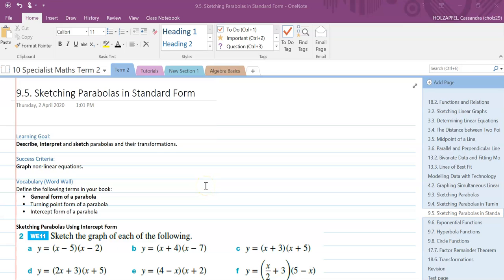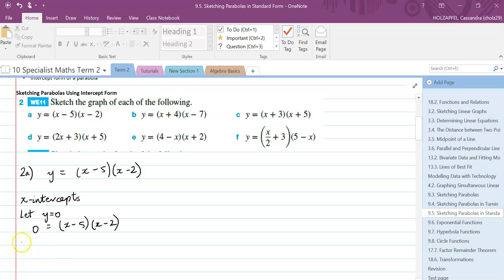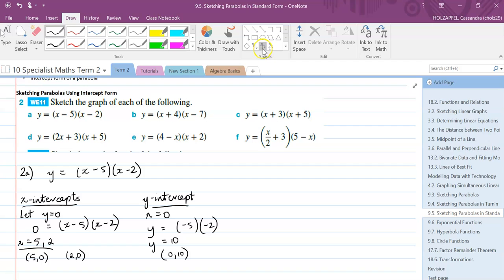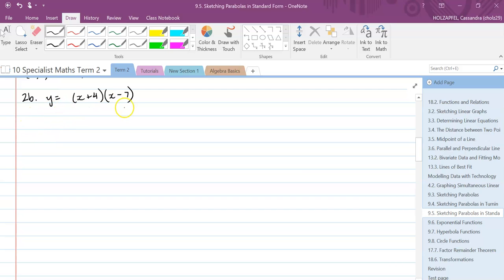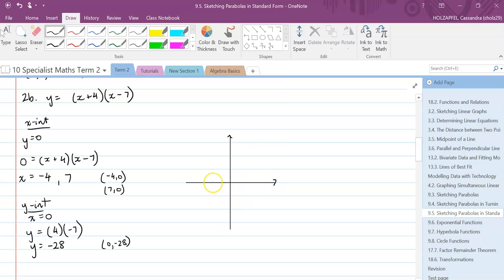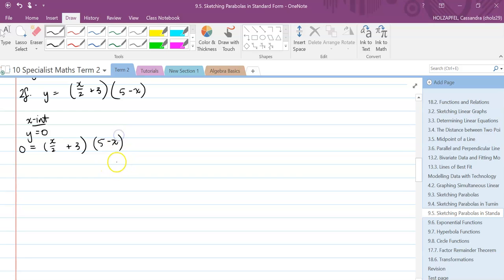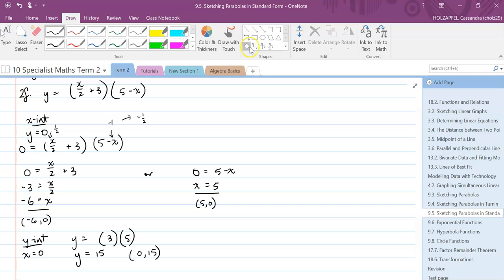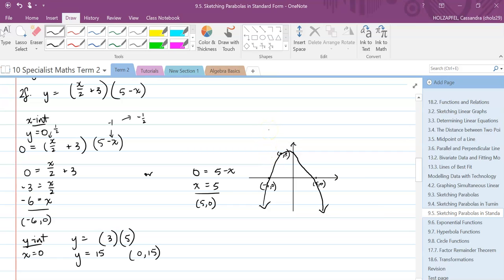9.5 Sketching Parabolas Part One: Sketching from Intercept Form